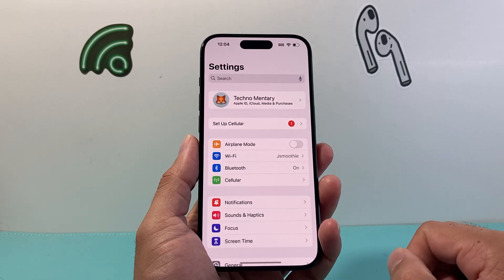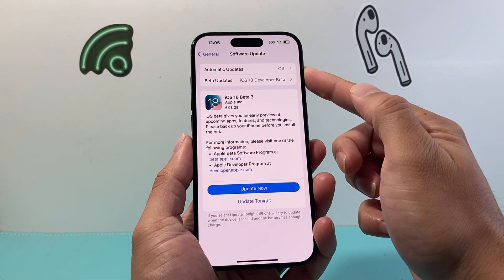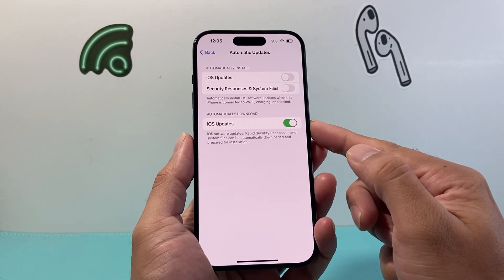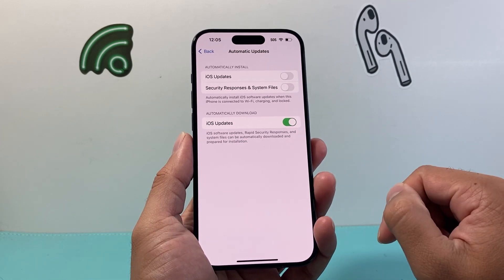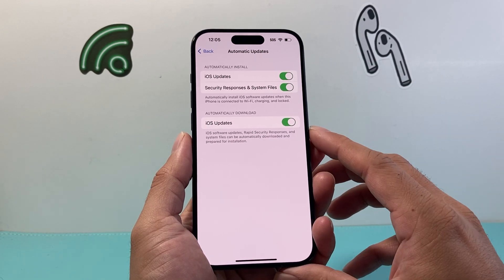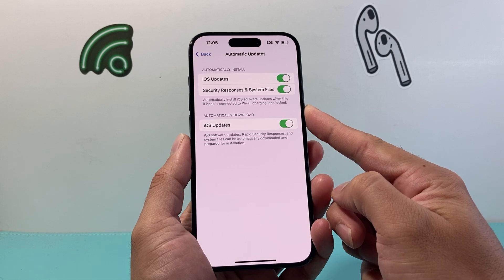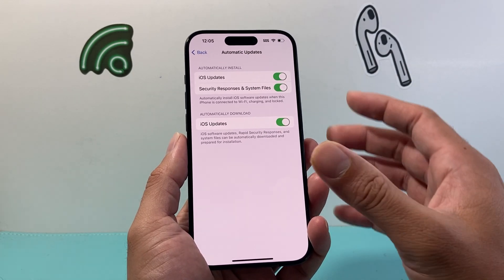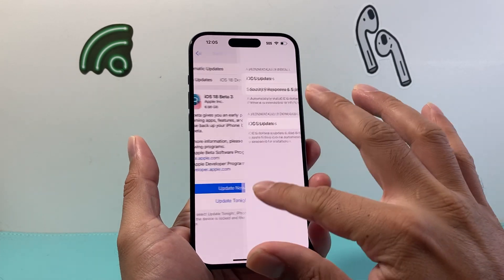How to Turn ON Automatic Updates on iPhone / iPad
In this tutorial we teach you how to turn on and enable automatic updates for your iPhone or iPad so your device is up to date with the latest iOS version.